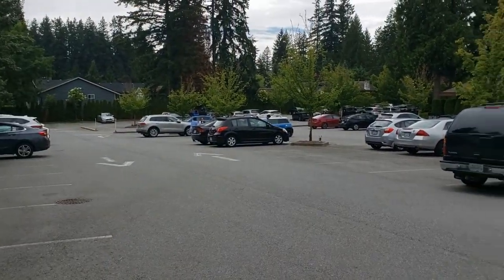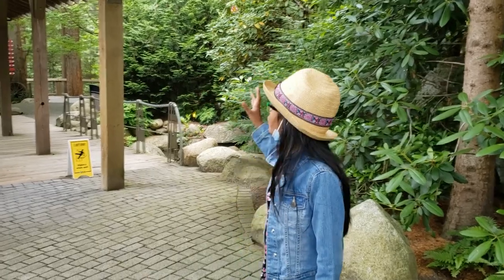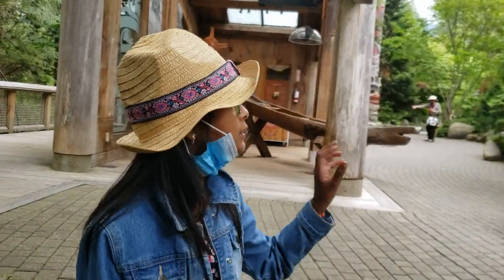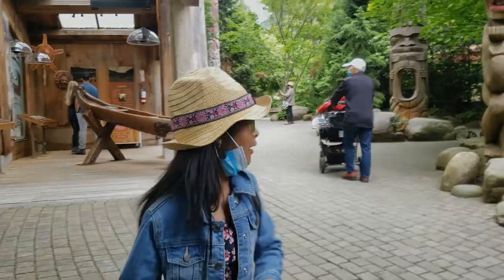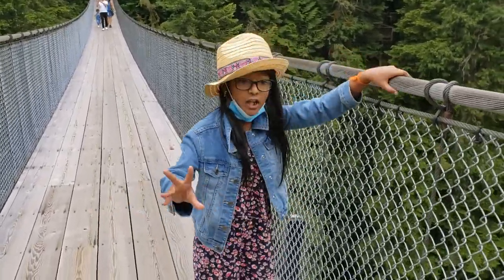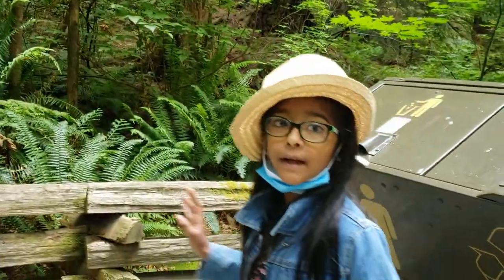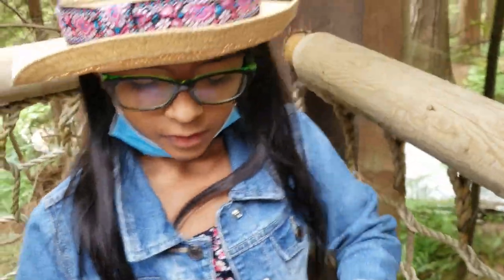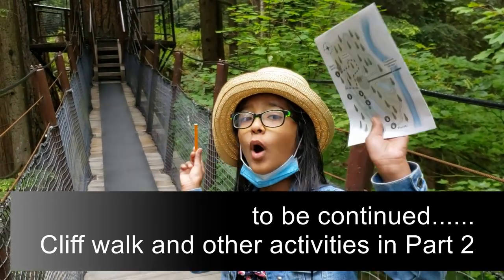Capilano Suspension Bridge - Part 1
Dacky's Corner - The Capilano Suspension Bridge is one of the beautiful suspension bridge crossing the Capilano River in the District of North Vancouver, British Columbia, Canada